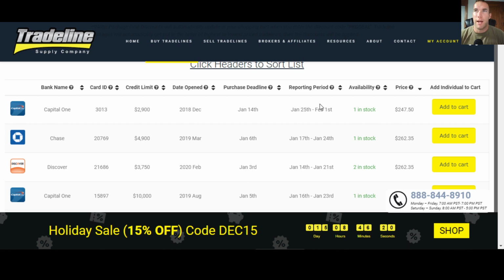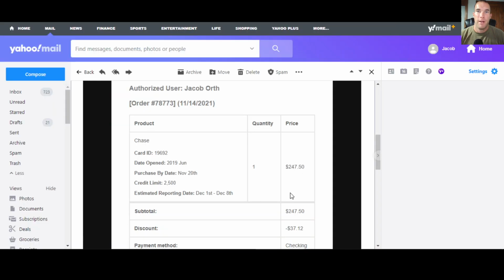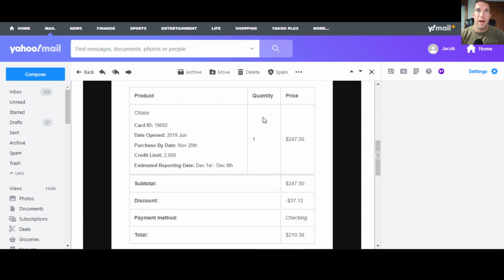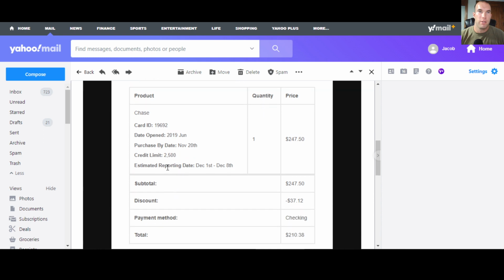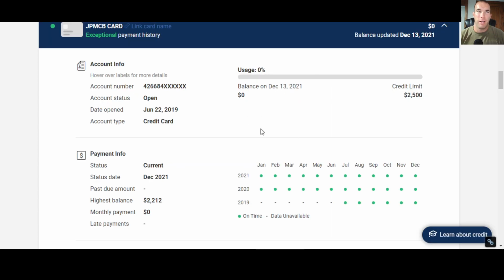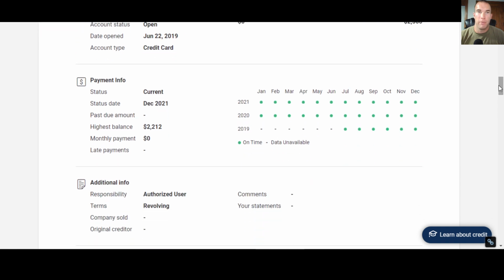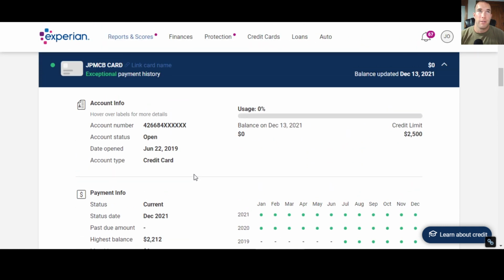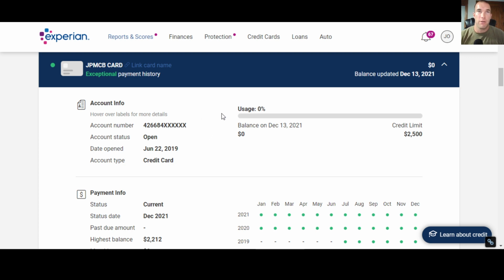How to Buy Credit Card Tradelines in 2022 (Authorized User)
Today, we will talk about tradelines, what they are, how they work, and if you benefit from them. I will also review my experience of buying tradeline from Tradeline Supply Company to be an authorized user on someone else's credit card, and what my thoughts are about the company.